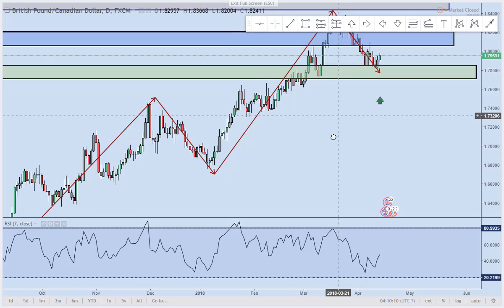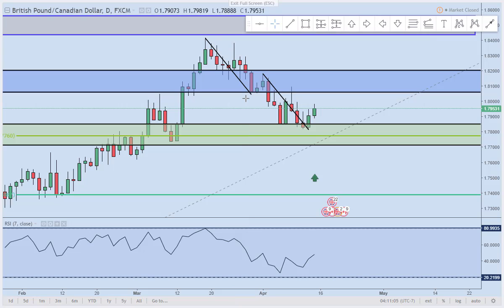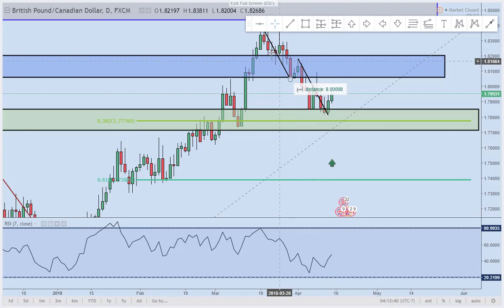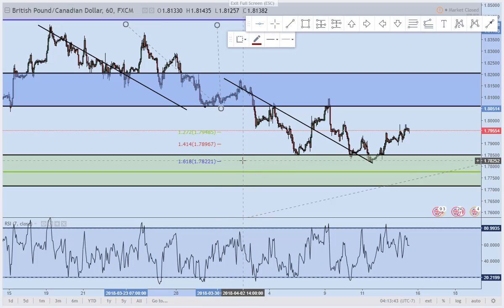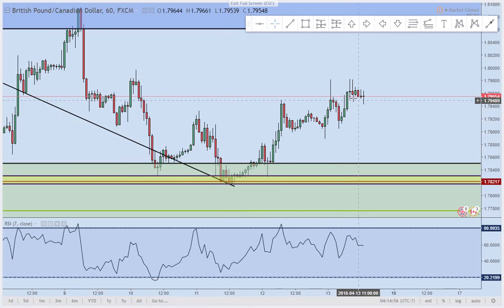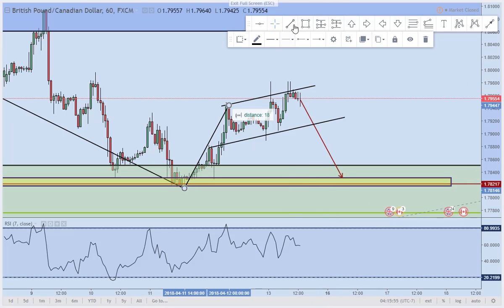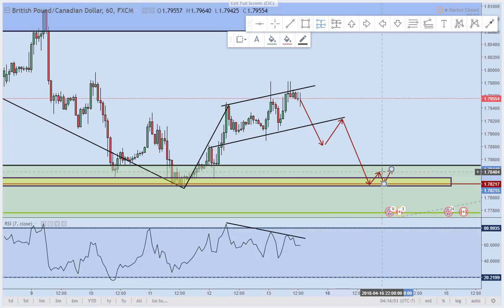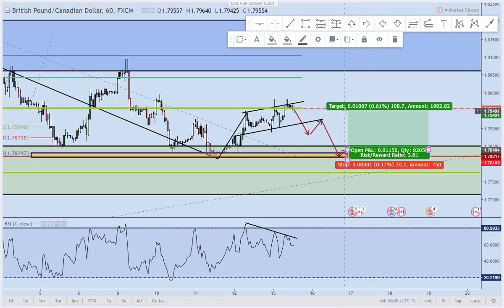Forex Trading: Support And Resistance Strategy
Support and resistance trading seems simple enough but therein lies the greatest risk - complacency. That reason many traders make mistakes either with where they buy and sell, where they set their Stop Loss and Take Profit. Fortunately we have David Jones who will guide us in this endeavour for beating the markets